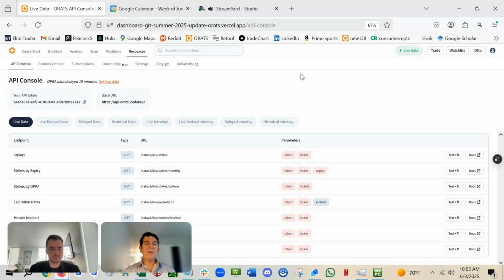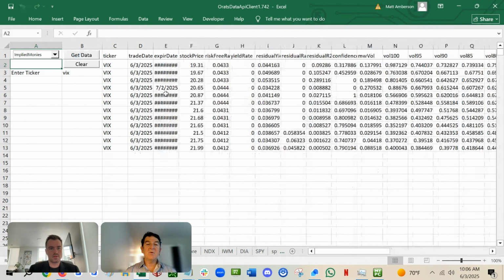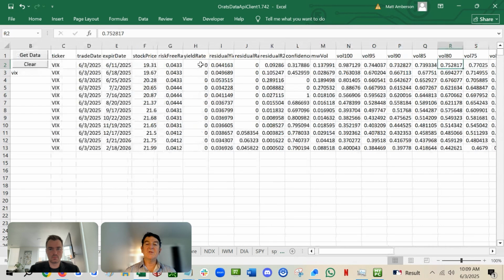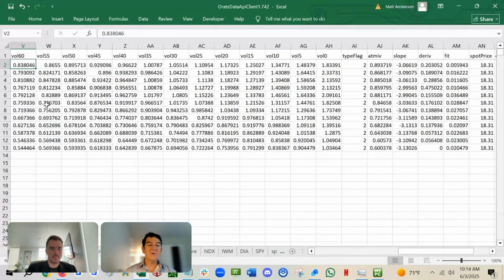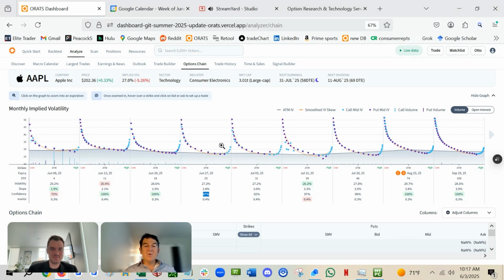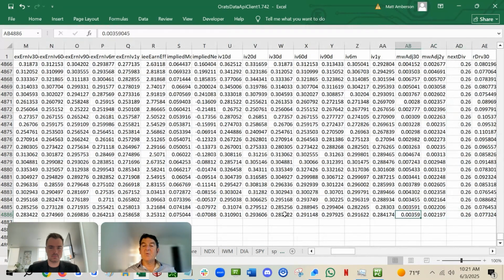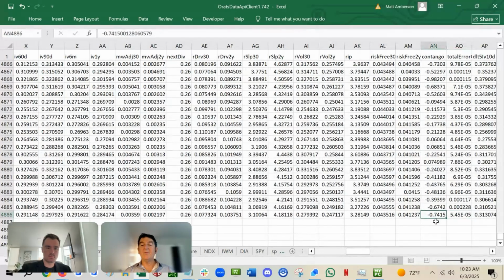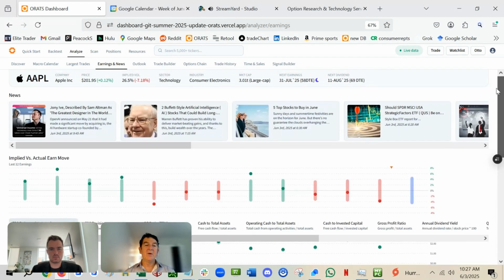Important Options Data in the ORATS API | Driven by Data Ep. 82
Join Matt and Tyler as they explore the most important options data available through the ORATS API and how it can be used to enhance strategy development, backtesting, and real-time decision making. In this episode, they walk through ORATS’ data architecture—explaining the difference between historical, live, and derived data—and demonstrate how to access powerful endpoints like strike-level Greeks, volatility slope, and implied earnings moves.

The discussion includes how to work with confidence scores, constant maturity volatility, forward vol ratios, and other proprietary signals designed to help traders quantify edge and reduce uncertainty. They also cover practical uses for summary data, skew analysis, and delta bucket insights across term structures.

Whether you're integrating with the ORATS API for systematic modeling or want to streamline your research workflow, this episode shows how to pull the most meaningful data and apply it for smarter trading.

01:00 API Structure: Historical, Live, and Derived Data
02:30 Strike-Level Data: IV, Greeks, Volume, and OI
04:00 Delta Buckets and Adjustments for Futures in the "Money" Endpoint
06:00 Using Confidence Scores to Evaluate Data Quality
08:00 Reading Skew, Slope, and Width from the Surface
10:30 Summary Endpoint: Simplifying Complex Data
12:00 Understanding Term Structure and Constant Maturity Vol
14:00 Applying Forward Volatility and FB Ratios
16:00 Implied Earnings Move and X-Earnings Adjustments
18:00 Dashboard and Scanner Integration for Practical Use